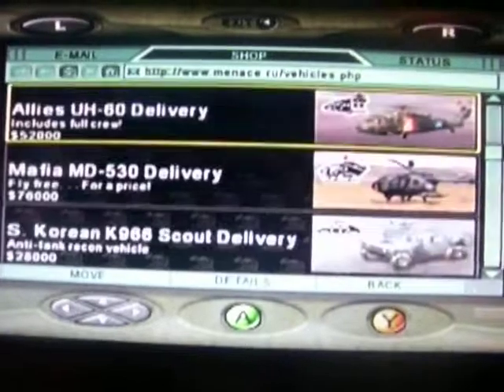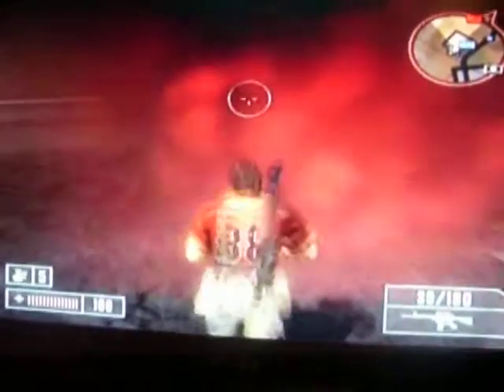how to get gunship in Mercenaries 1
how to get gunship in Mercenaries 1 srry for bad play